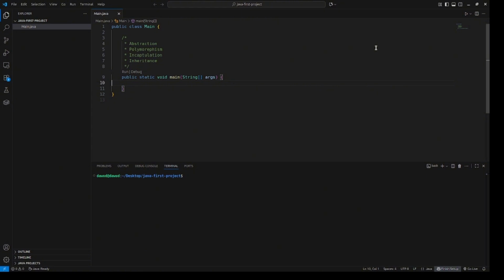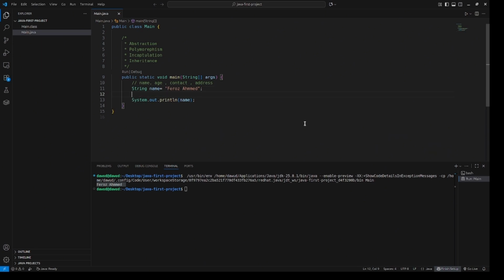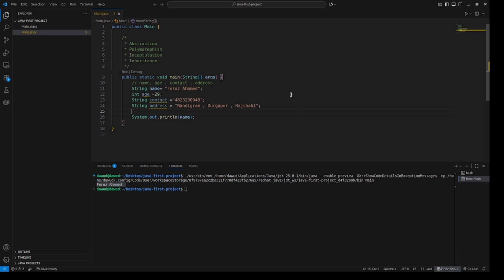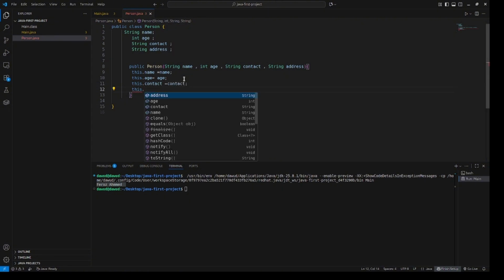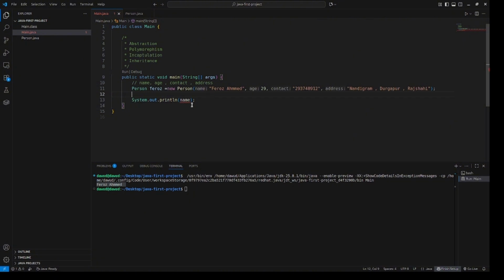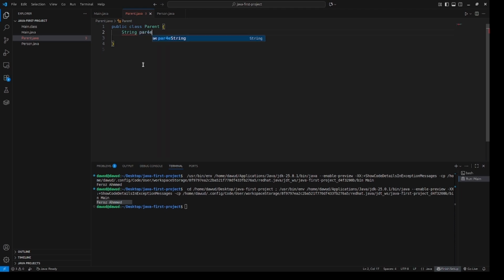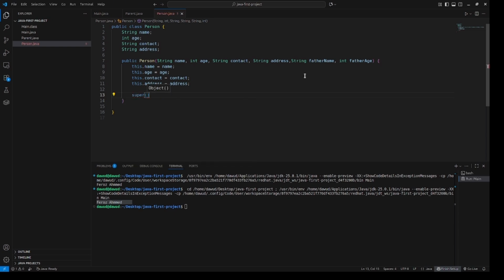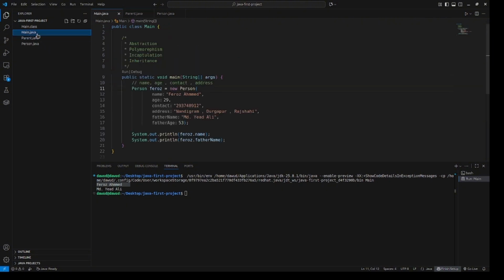class as data holder